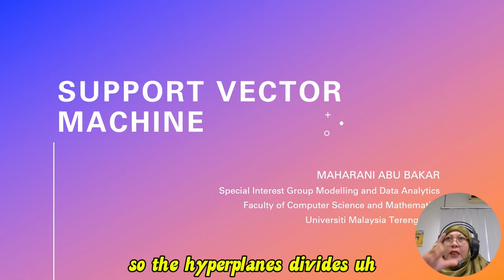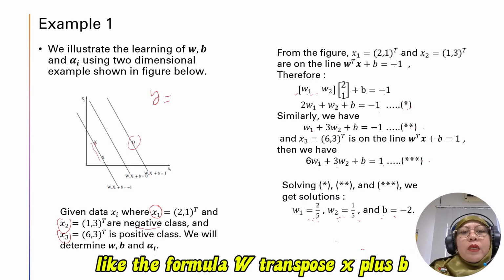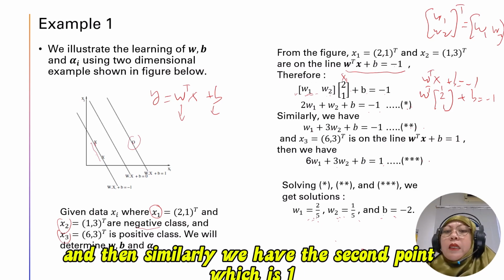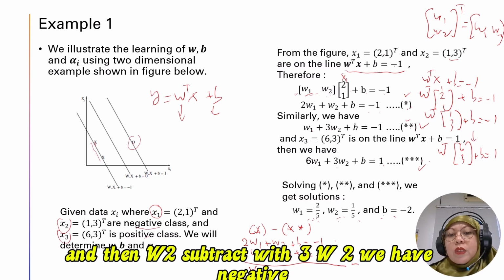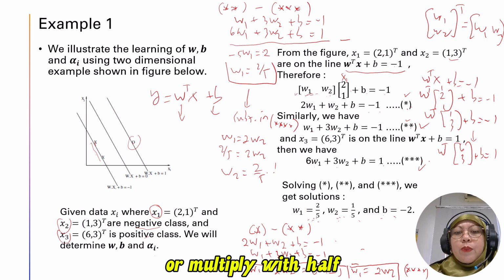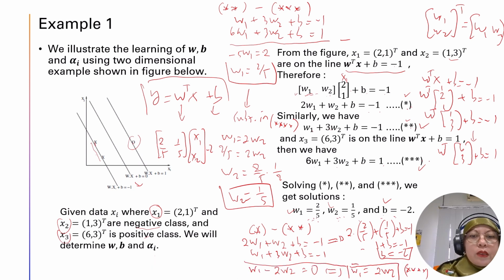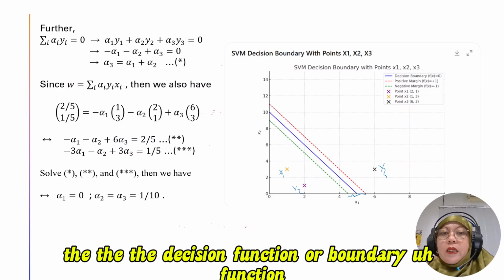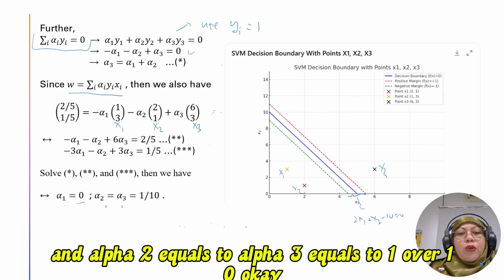SUPPORT VECTOR MACHINES PART #5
This video provides the example of how using SVM to do classification. Hope you all understand the material.